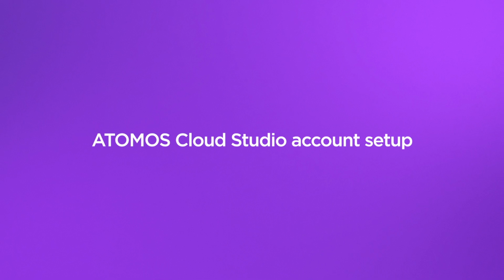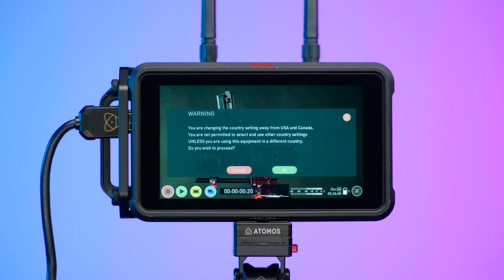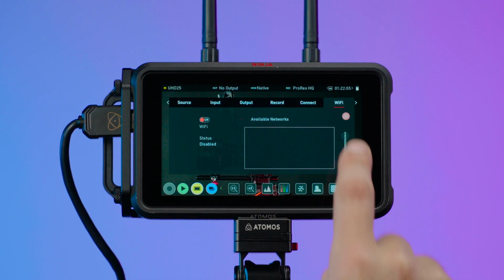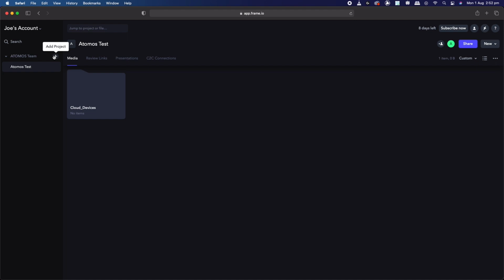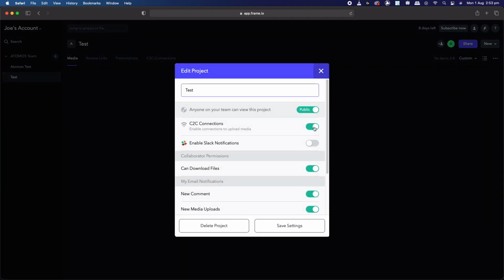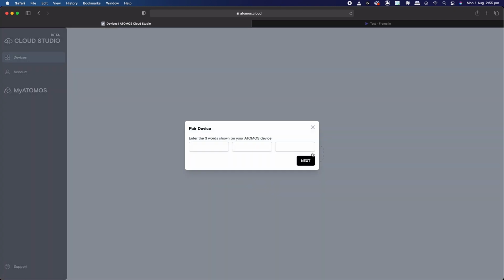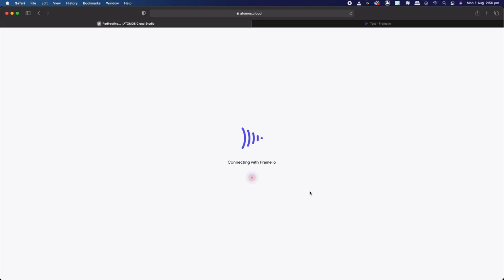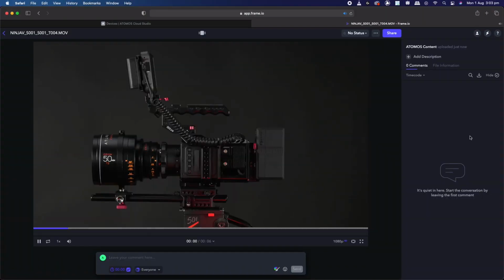Frame.io Camera to Cloud Setup Guide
This setup guide explains how to enable Frame.io Camera to Cloud workflows with the ATOMOS CONNECT and SHOGUN CONNECT.

00:00 - Intro
00:34 - ATOMOS Cloud Studio account setup
00:48 - Physical Connections
00:56 - Configure your device & enable connectivity
01:37 - WiFi
01:48 - Ethernet
02:01 - Frame.io Camera to Cloud configuration
02:49 - Pair ATOMOS device to Cloud Studio
03:24 - Set your device’s destination
04:07 - Camera To Cloud

To learn more about the latest AtomOS updates, visit my.atomos.com.